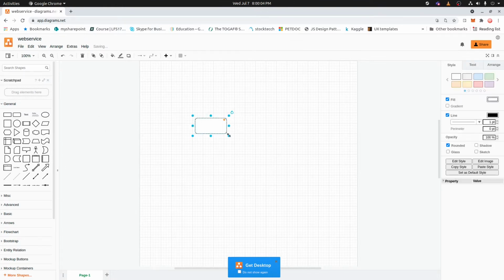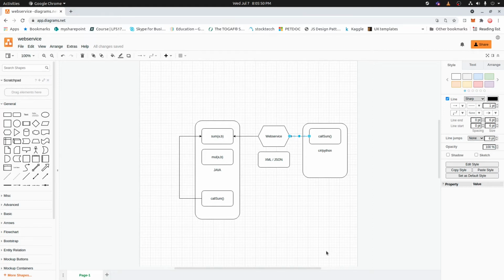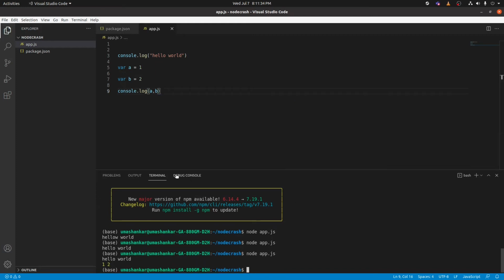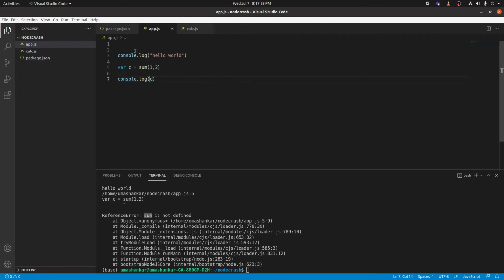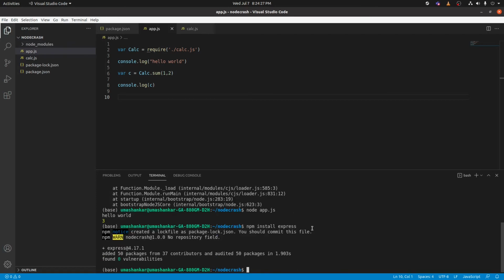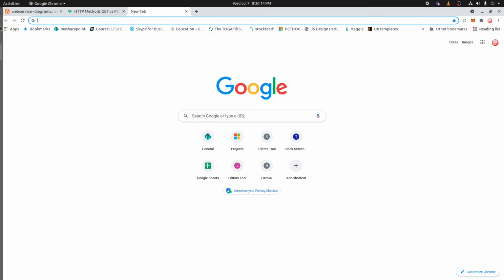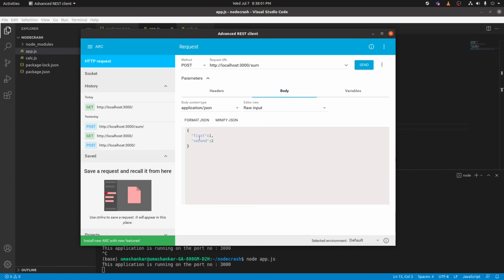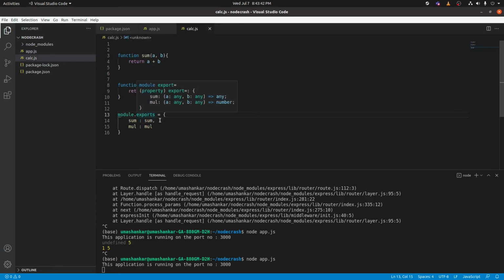Webservices with NodejS - CrashCourse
this is a continuation video of Hyperledger Fabric Tutorial Series